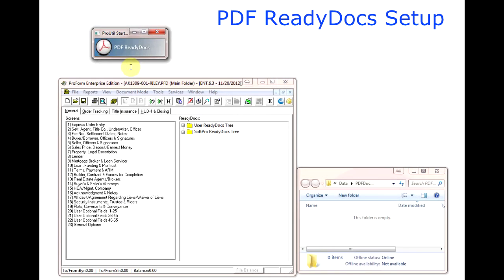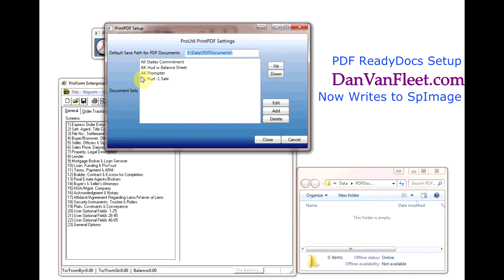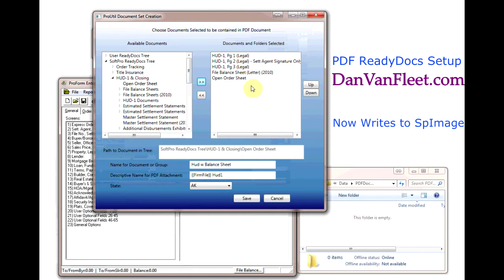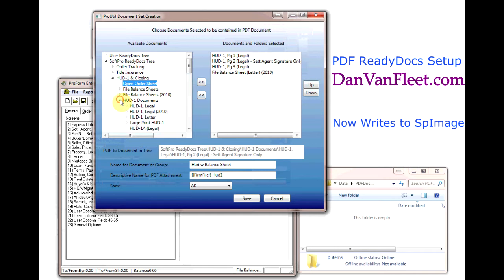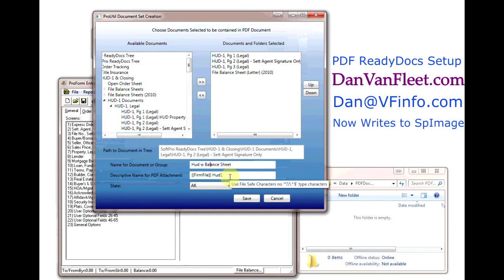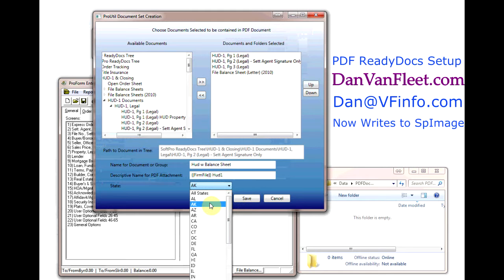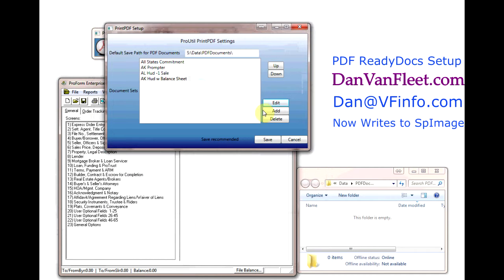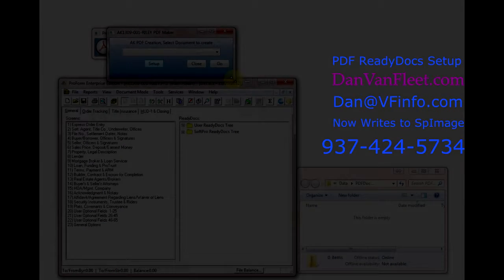Setup of PDF ReadyDocs for SoftPro ProForm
Demonstrates the Setup side of PDF ReadyDocs, an add on for SoftPro ProForm Classic and Standard Edition.  The user side of the application can be seen . This video covers all setup functions of PDF ReadyDocs.  How to create a document set, and manage the system is covered in detail. PDF ReadyDocs can now write directly to SpImage if the agent is licensed for SpImage.  Now you can toss a document in SpImage ten times faster.